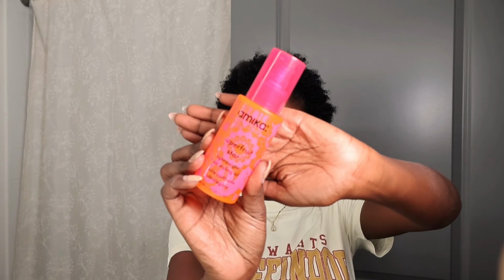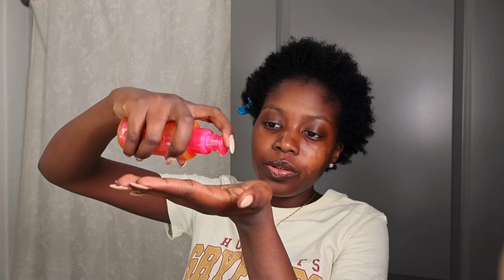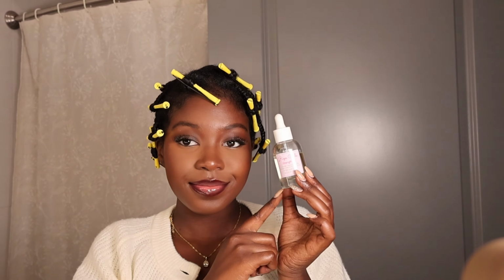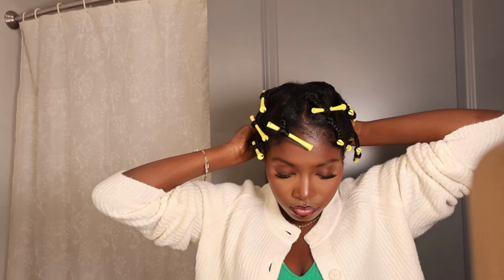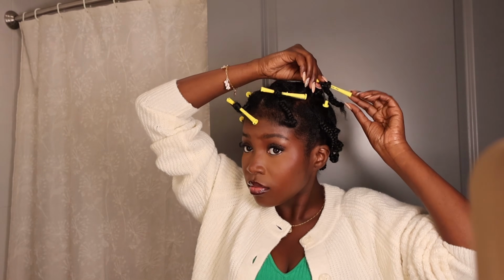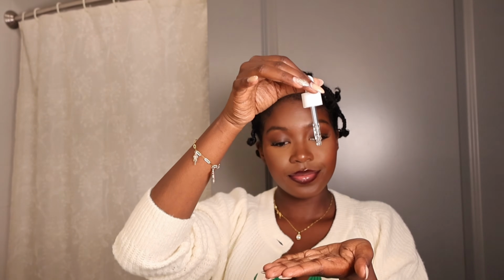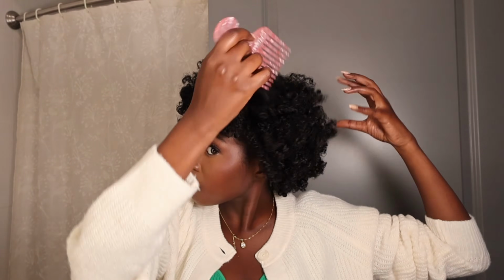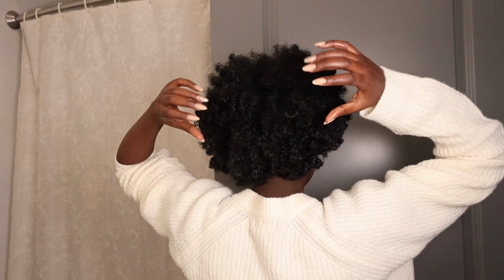first wash day post big chop w/ AMIKA + short hair thoughts + fluffy twa tutorial (type 4)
hi loves! first wash day of the year! after my big chop I finally tried the AMIKA Hydro Rush collection available at Sephora and gave a mini review. tysm for watching, see you soon! 🥹💕

00:00 intro + backstory
00:18 amika shampoo
02:28 deep conditioning + yap
05:08 REVAIR + new superfruit oil
08:05 fluffy fro tutorial
10:58 outro

S O C I A L S
♡ @celestialjojo on Instagram, TikTok, and Pinterest

FAQ ♡
based in: Phoenix, AZ & Los Angeles, CA
nationality: born and raised in the U.S.
ethnicity: Ghana, Kenya, Sierra Leone
camera: canon eos r50